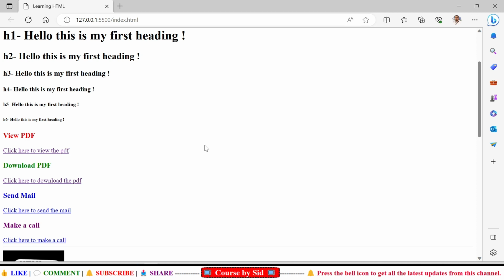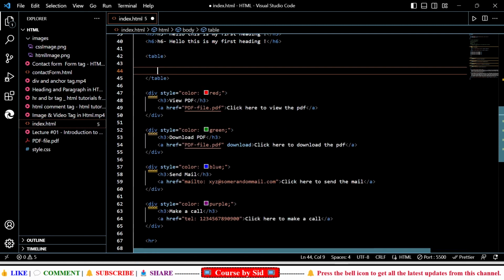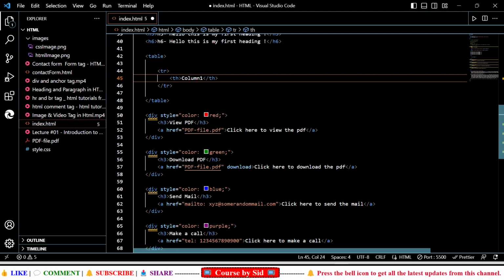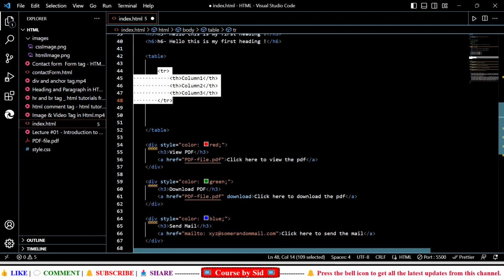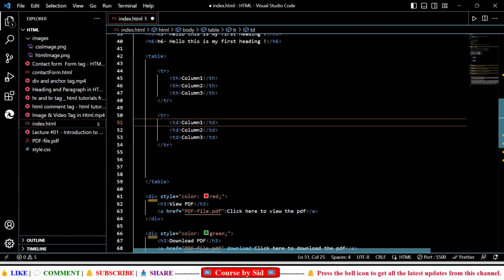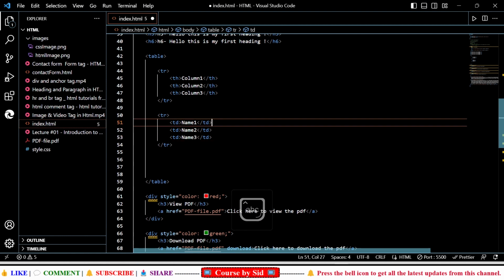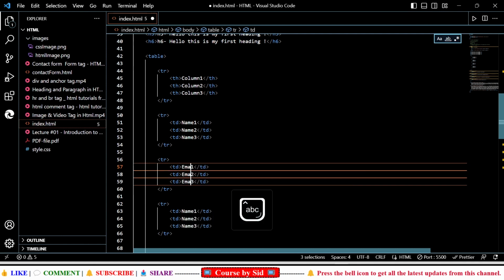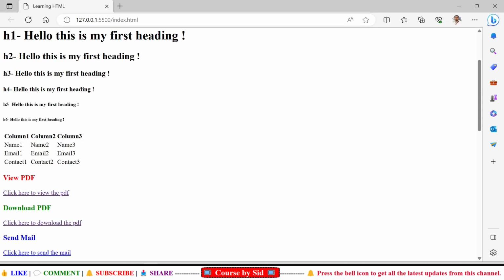Table and TR TH TD Tag in HTML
Hi In this video we will learn how to create a Table in HTML with the help of table tr th and td tags.